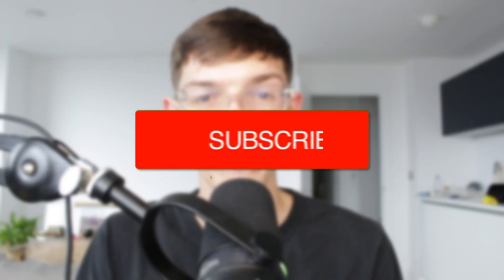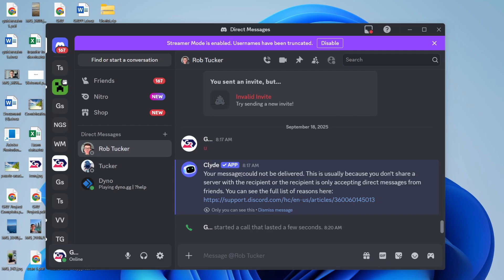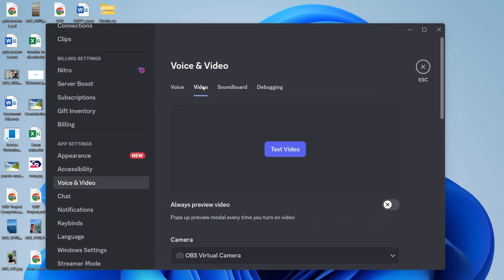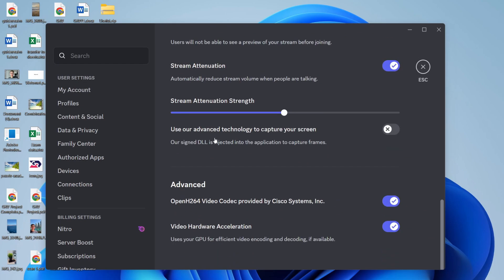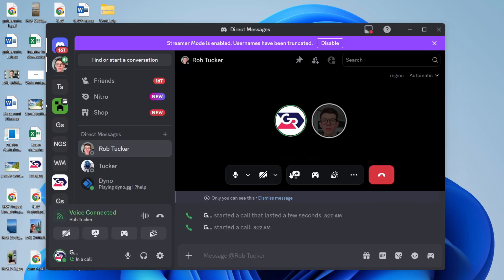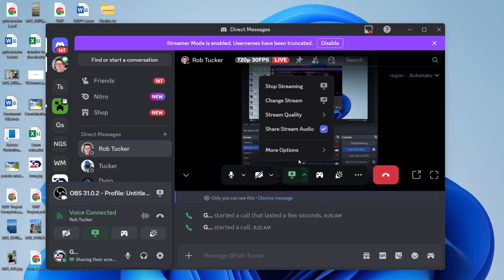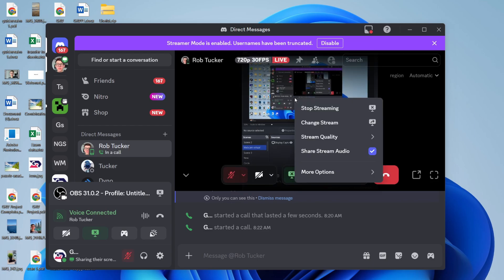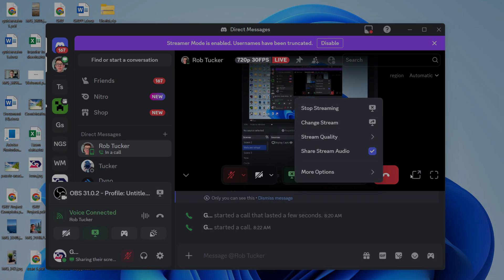How To Fix Discord Screen Share Audio Not Working - Step By Step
Learn how to discord screen screen share audio not working in this video.

GuideRealm